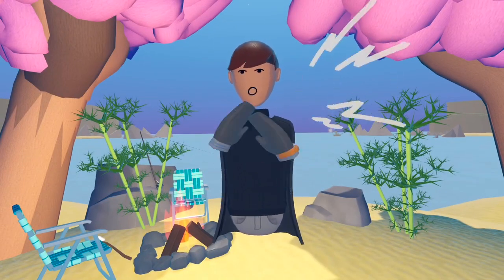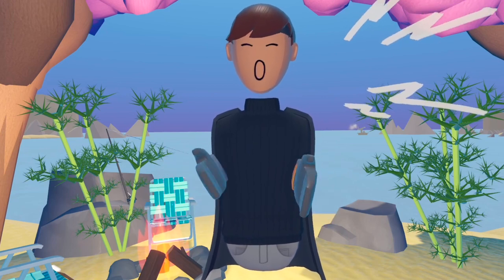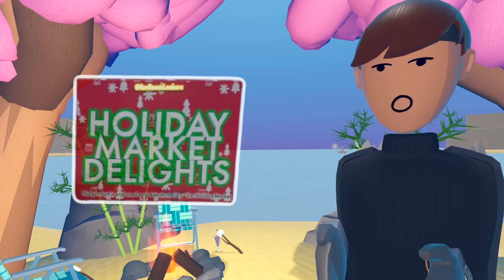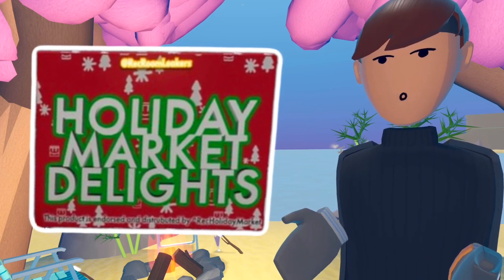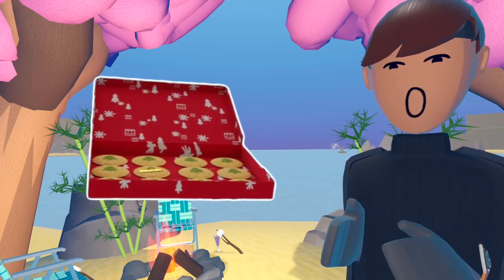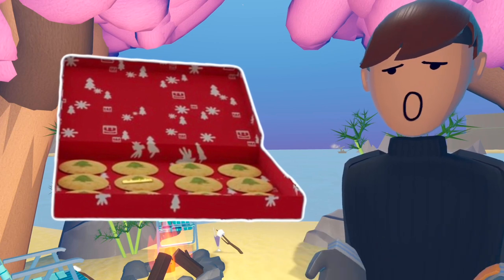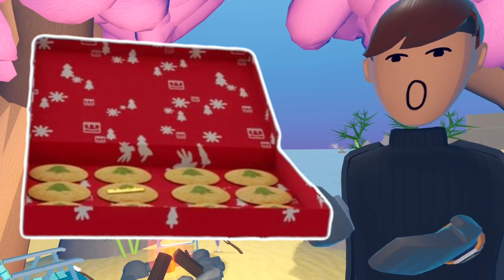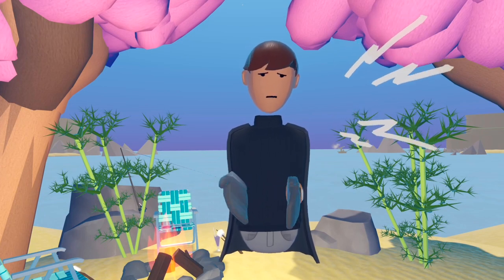Rec Room’s Holiday COOKIES Concept! | Rec Room News